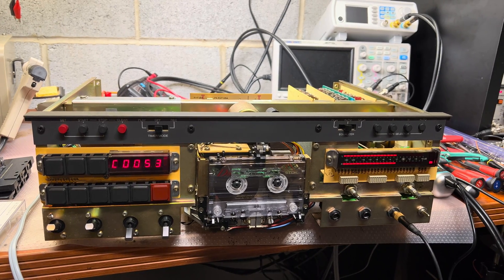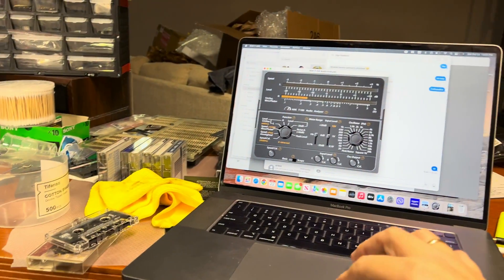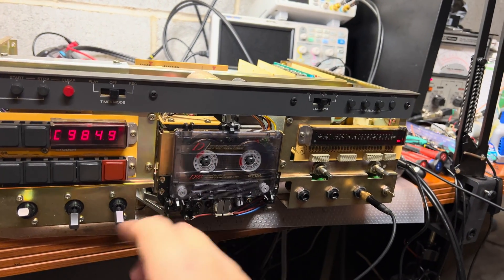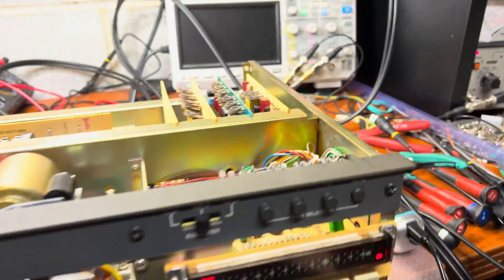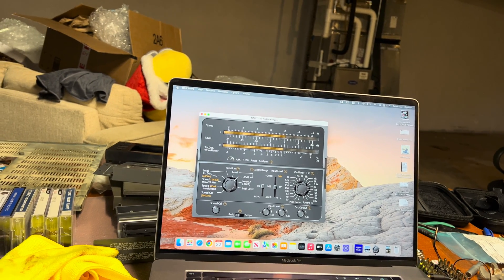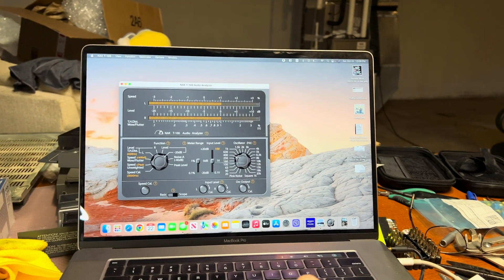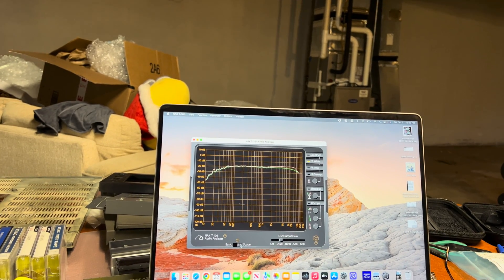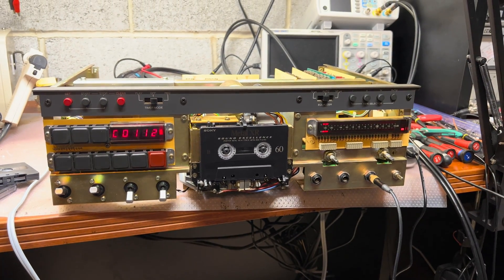Technical Deep-Dive: Measuring Key Parameters on Restored Revox B710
In this video, we conduct a rigorous technical examination of our newly restored Revox B710, focusing on key parameters such as Wow and Flutter (W&F), levels, and frequency response.

After investing significant effort into the restoration process, it's essential to measure these parameters to verify the quality of our work. W&F can reveal issues related to the mechanical stability of the tape deck, while levels and frequency response can indicate how well the deck reproduces the audio signal.

Watch as we take you through the measurement process, interpreting the results, and discussing the implications for the performance of the Revox B710. Whether you're a fellow restorer looking for tips or an audio enthusiast interested in the technical aspects of tape decks, this video will provide valuable insights.

Your feedback helps us improve and create content that you enjoy.